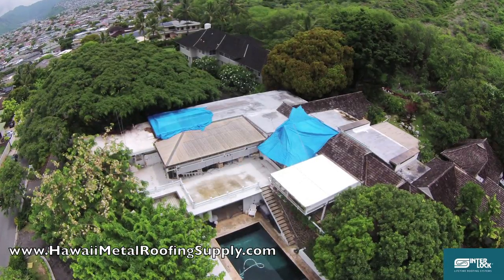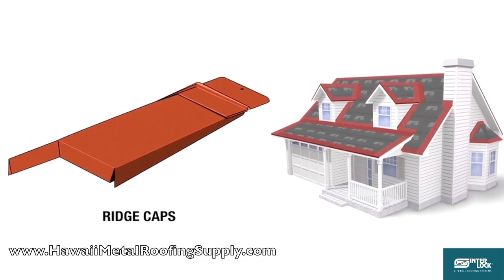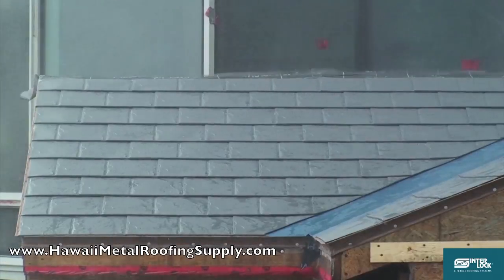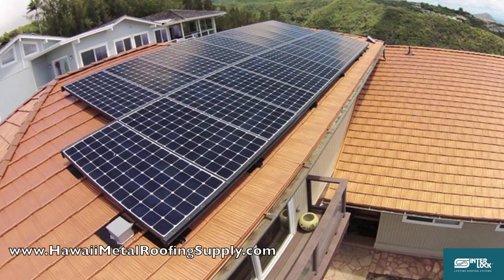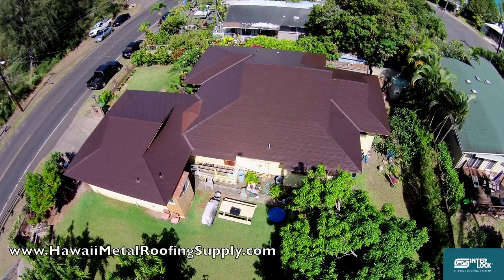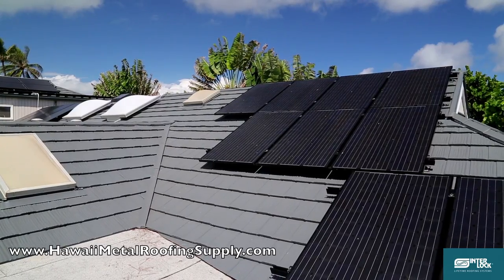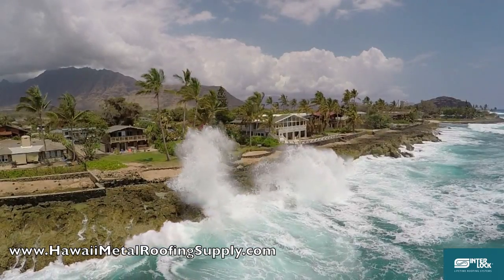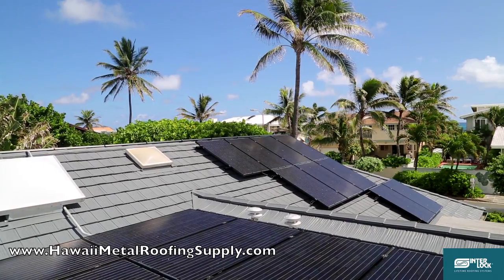Best Metal Roofs for Hawaii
Top Metal Roofers Hawaii

Hawaii Metal Roofing Supply Inc.
59-25 Kahauola St Haleiwa, HI 96712

As a supplier of quality metal roofing solutions, we are proud to offer our customers our many products and services. When you choose Interlock® Roofing you will have peace of mind for many years to come. It’s the last roof you’ll ever need.

Our Manufacturer, Interlock® Roofing, had its beginnings three decades ago, starting out with one office in Vancouver, Canada. Today, we’re one of the leading installers of metal roofing products across North America, with over 10 distribution centers throughout Canada and the United States. We’ve installed tens of thousands of roofs across the continent in all climate zones.

To constantly provide the highest levels of quality and service, we uphold stringent standards of excellence that adapt to the changing needs of our customers and the environment. The strict implementation of product testing, thorough training, field supervision, and research & development allows us to ensure the integrity of our product and the satisfaction of our consumers.

Aluminum roofing
Metal roofs
Oahu, Hawaii